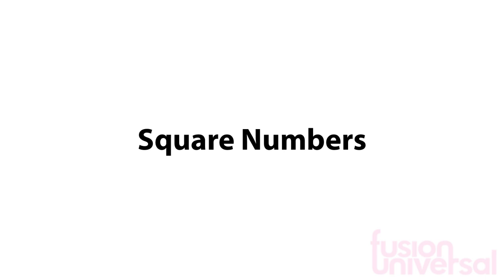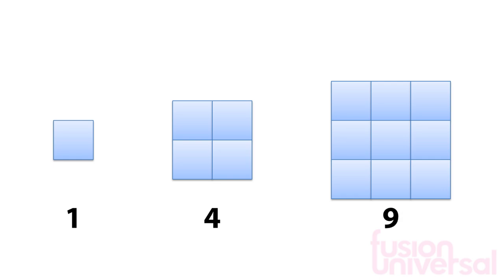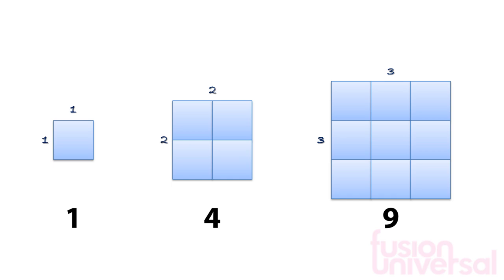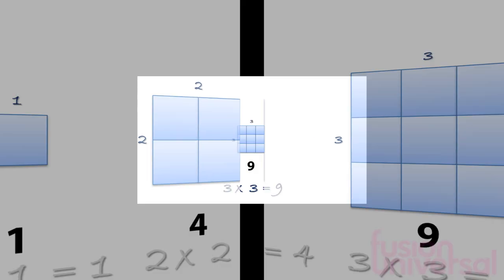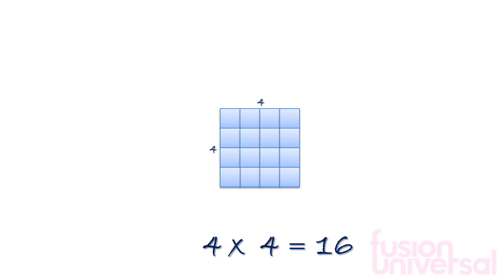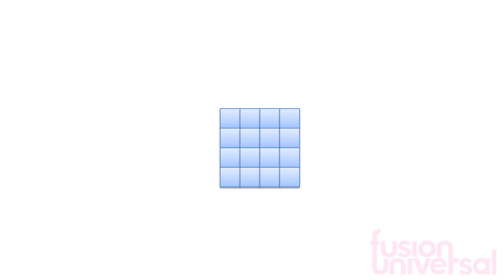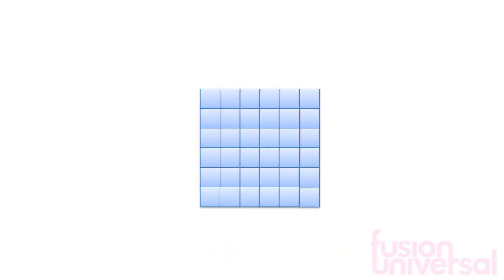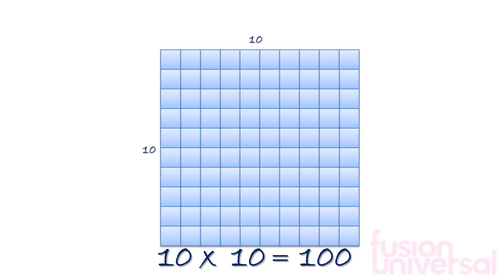What Are Square Numbers | Maths | FuseSchool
In this video, FuseSchool shows you how to use Square Numbers.